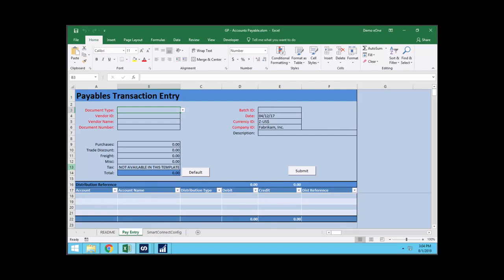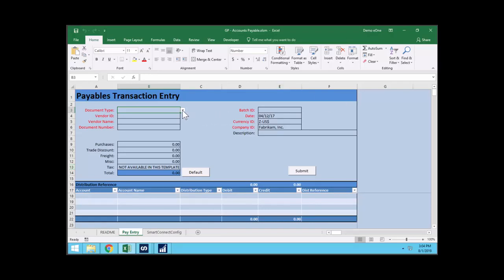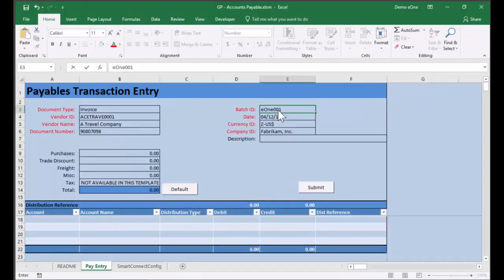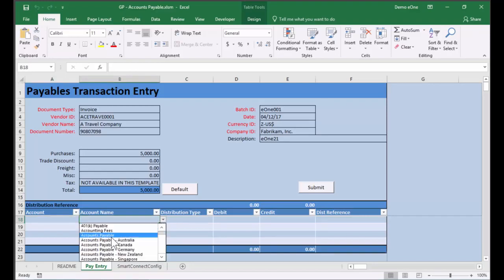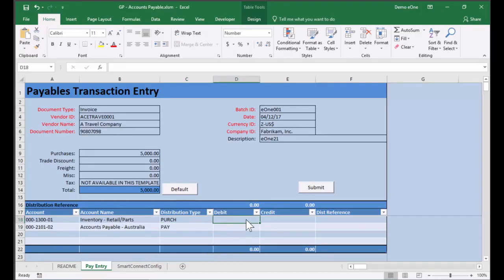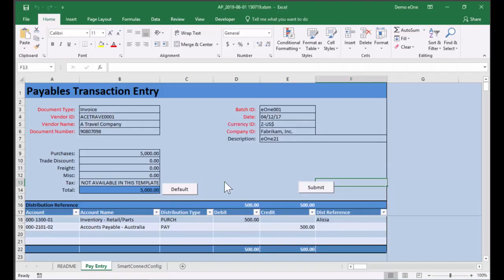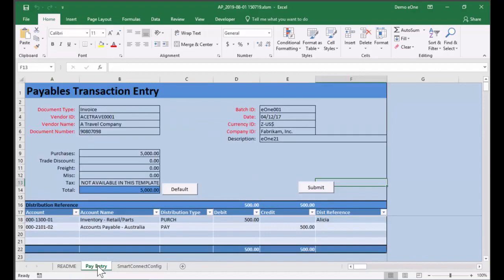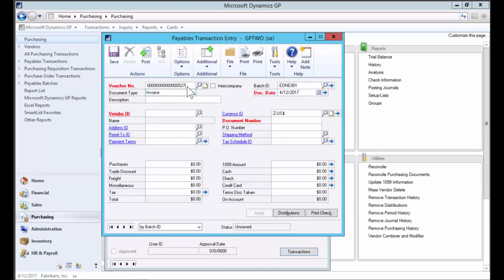Template - GP Accounts Payable